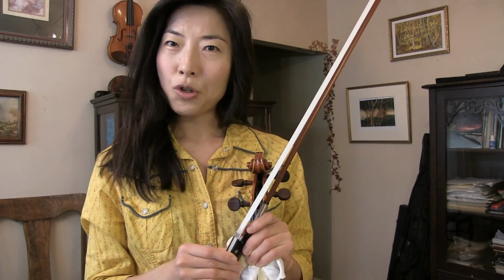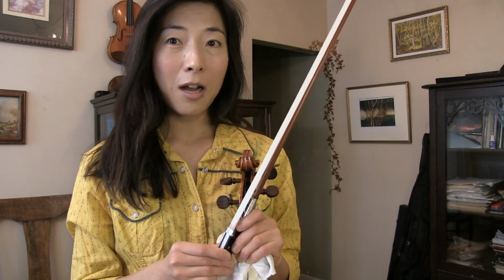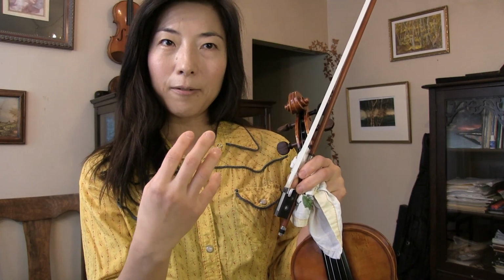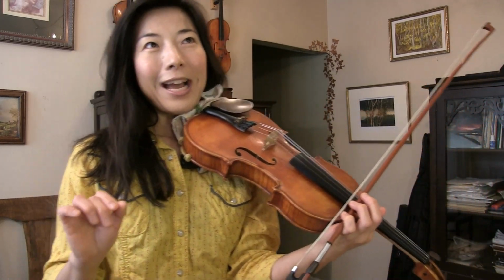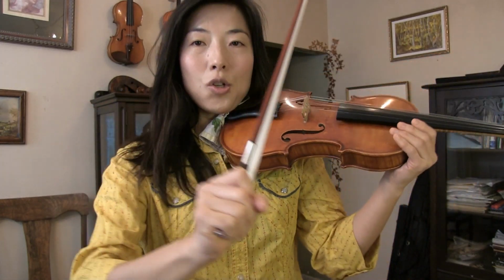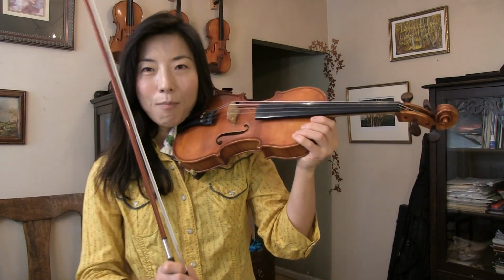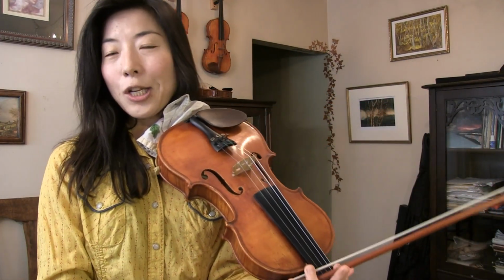First Piece for Young Violinists: BINGO